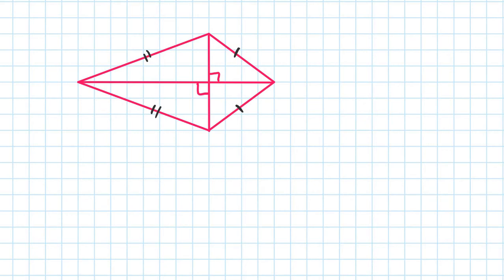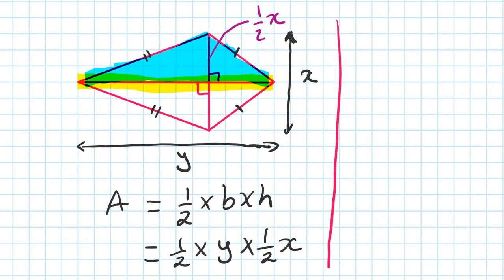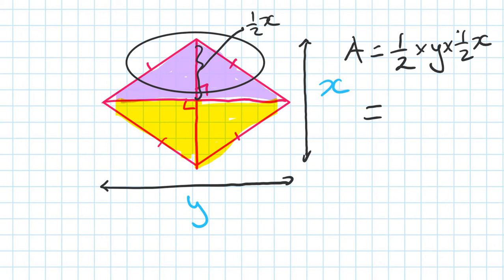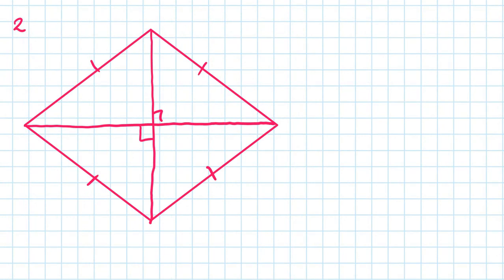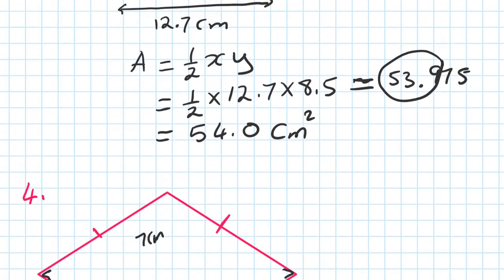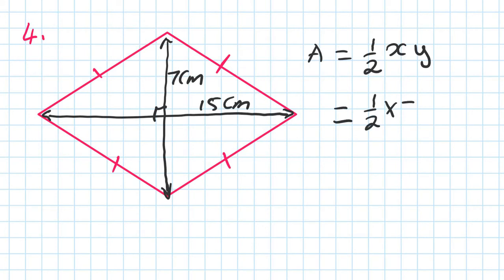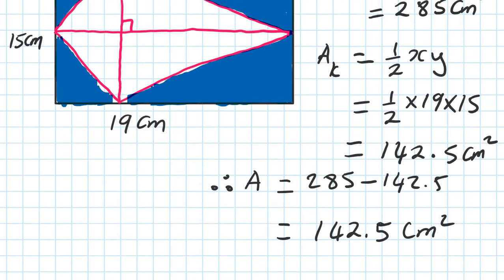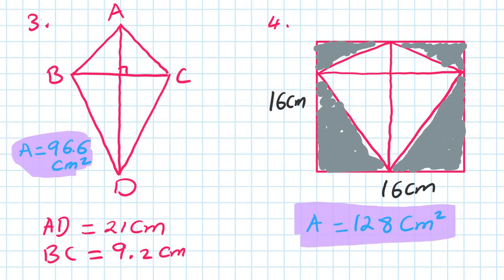Area of Kites and Rhombus